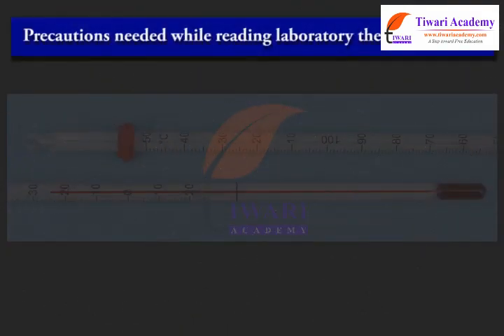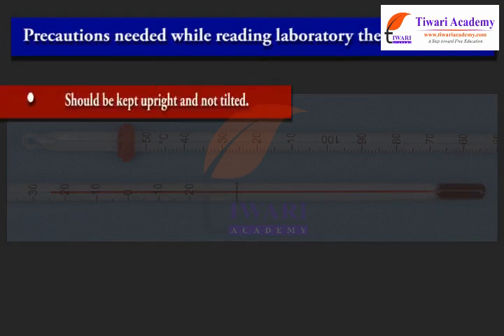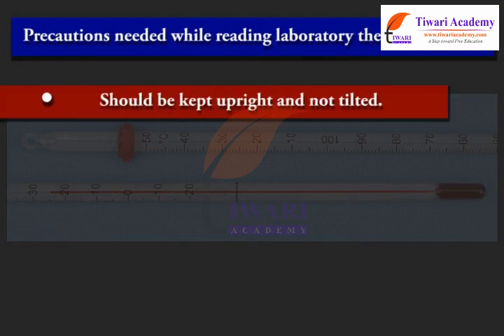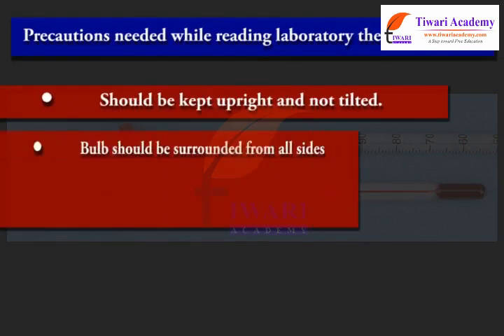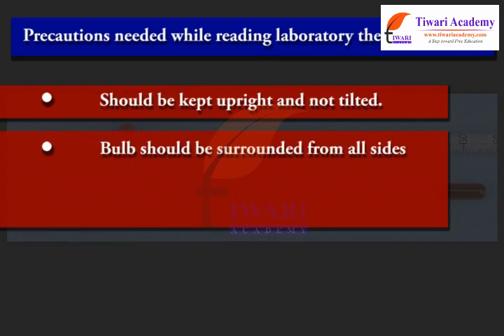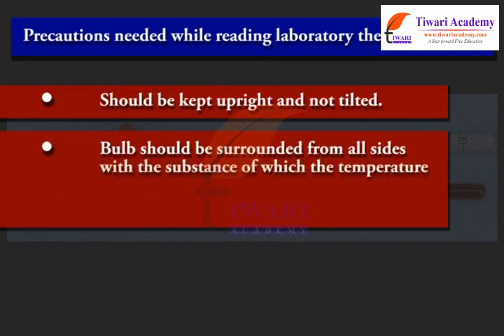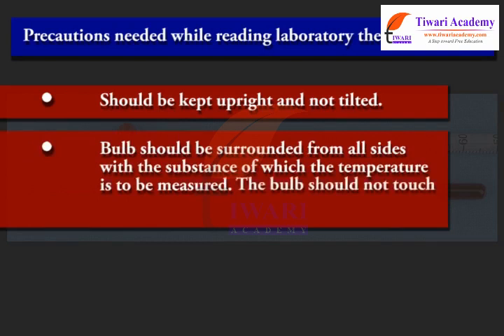Class 7 Science Chapter 4 Heat - Laboratory Thermometer.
Class 7 Science Chapter 4 Heat - Laboratory Thermometer. and get all videos of solutions.